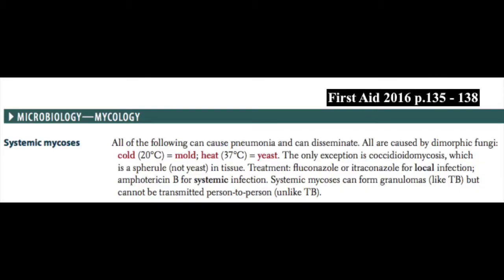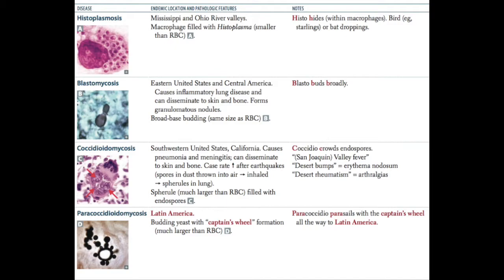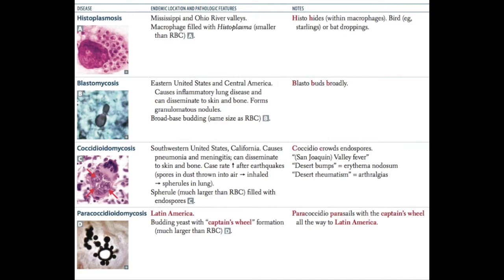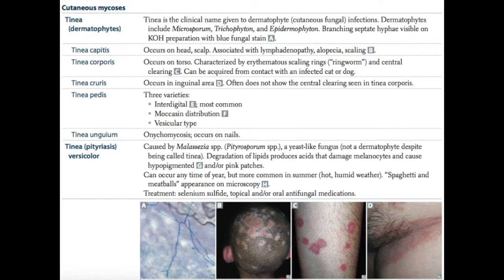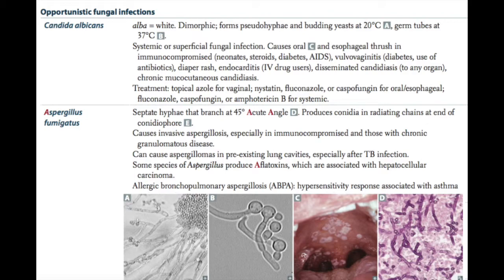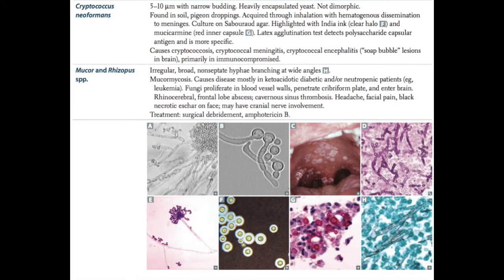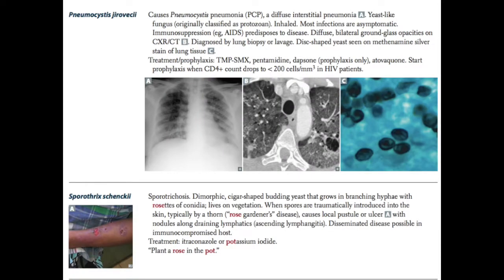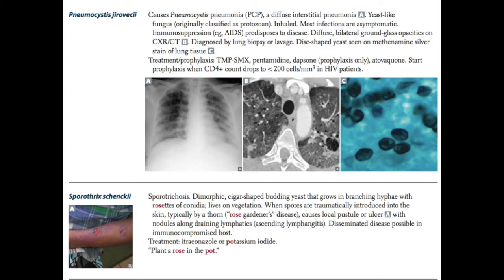MYCOLOGY [USMLE]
RELATED CONTENT